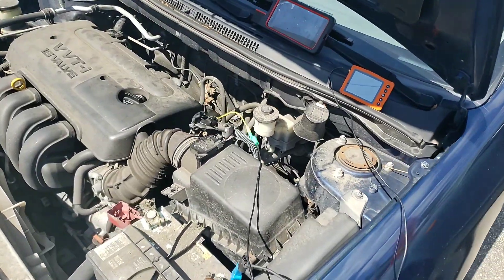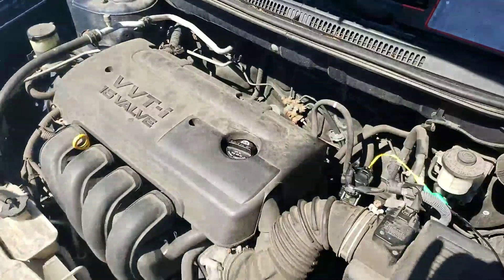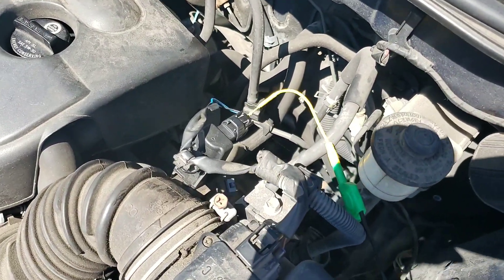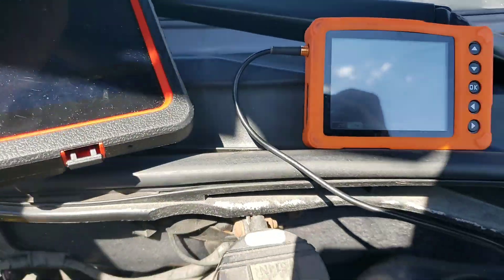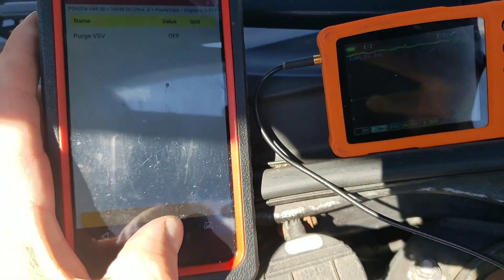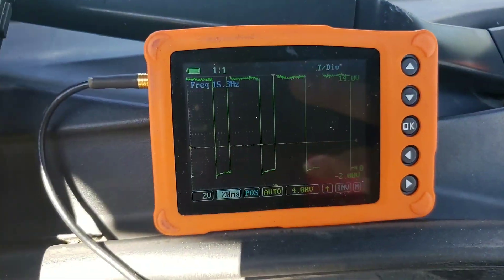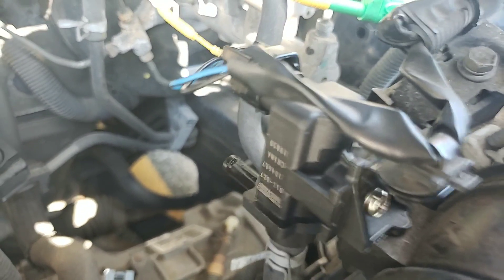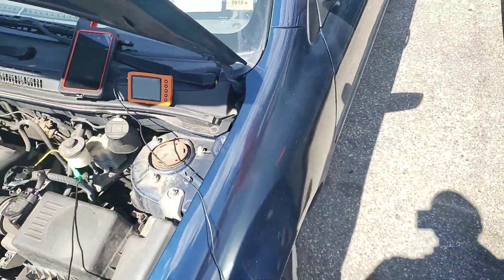2006 Corolla p0441 Incorrect purge flow